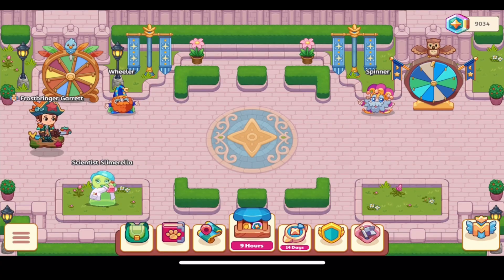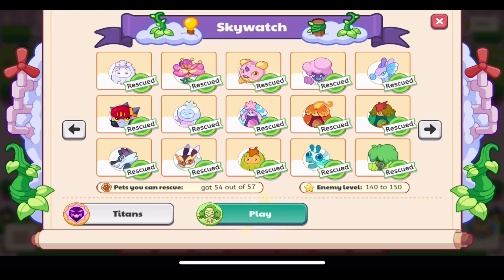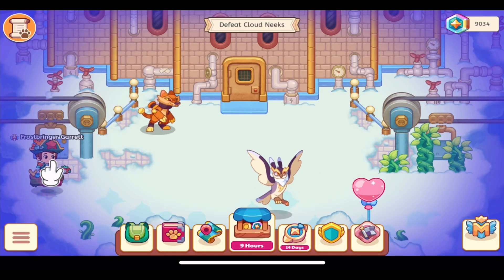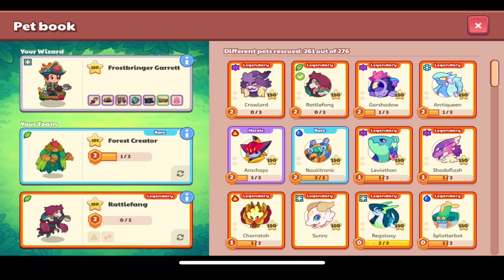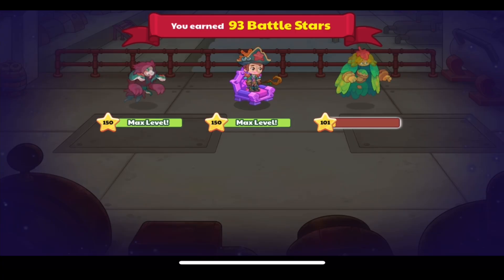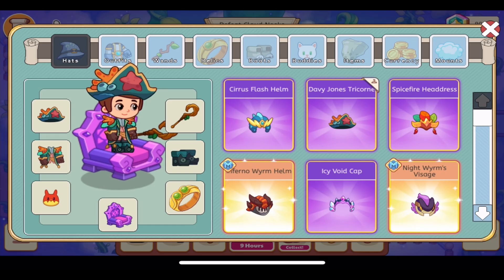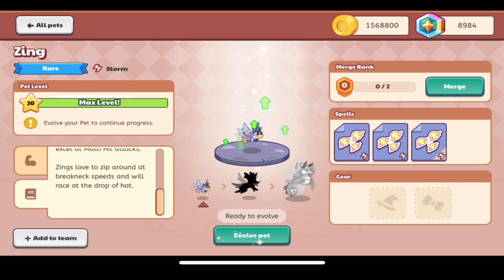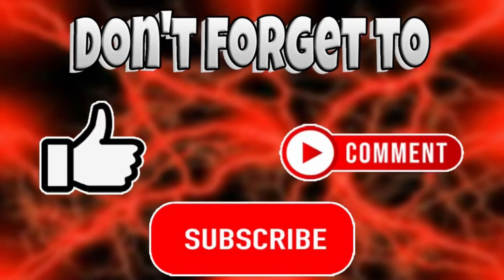Prodigy Math Game | *NEW* Skywatch Hard Mode Update in Prodigy!!!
Hard Mode is now in Skywatch! I start the quests in this video!